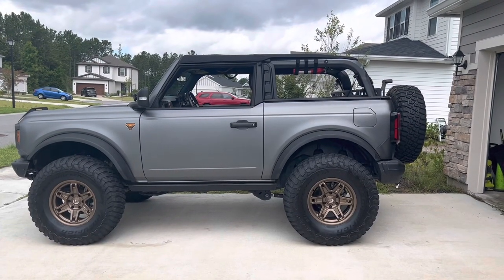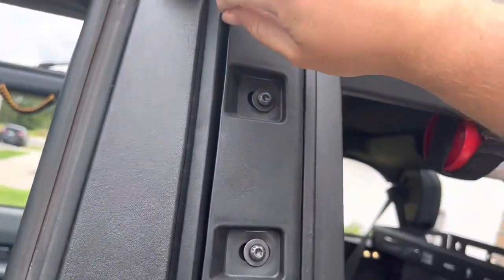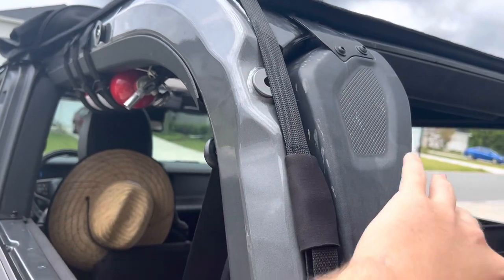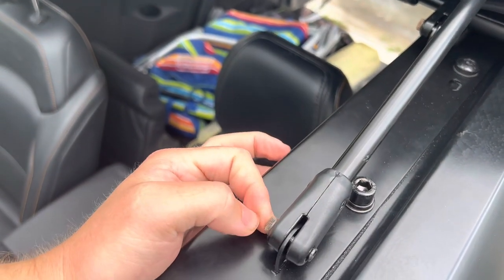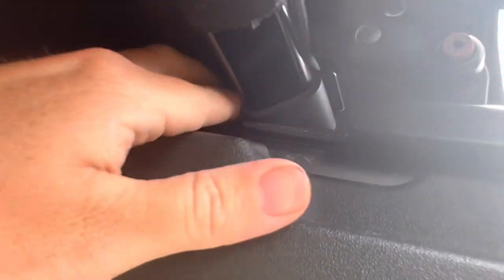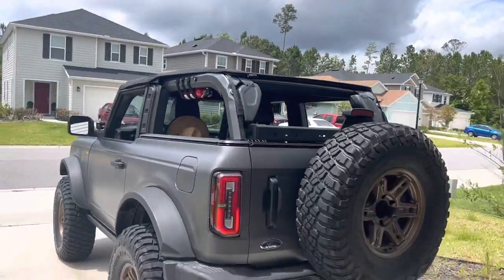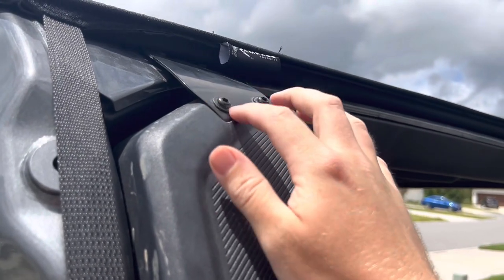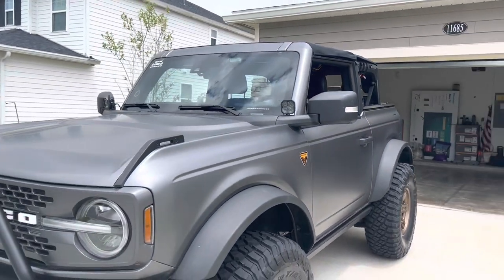Rampage Trailview Fastback Soft Top review for ‘21+ Bronco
Link to the forum review

Hit me up on Instagram @904.bronco or Broncobro04 on the forum and I will get you the best price on this top from Hammer Performance!